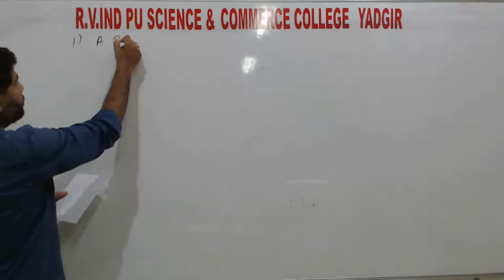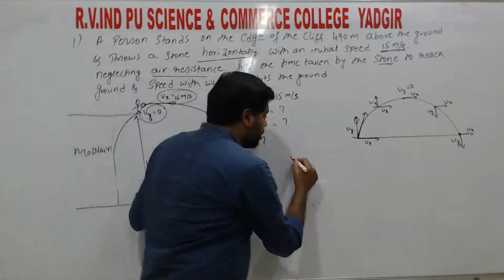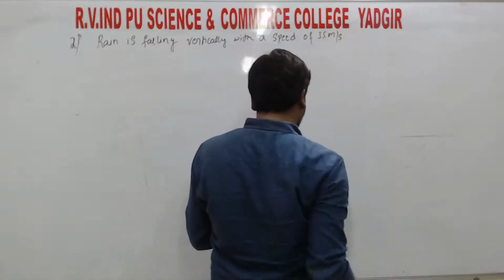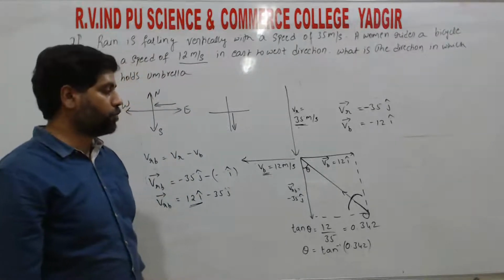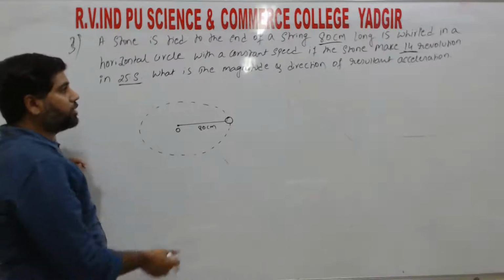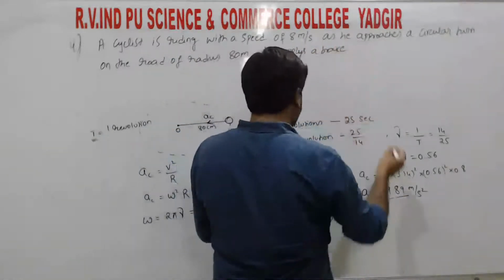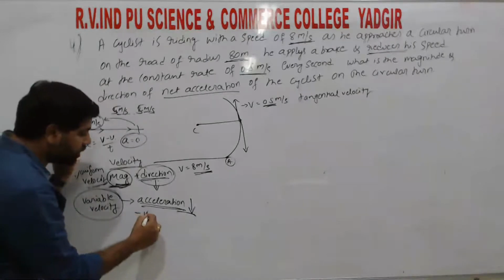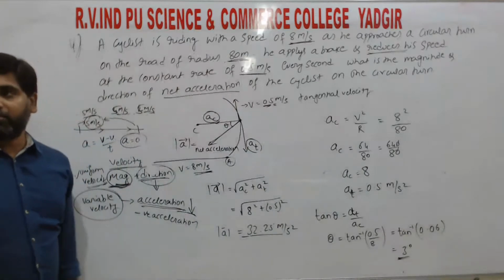Motion in a Plane #11